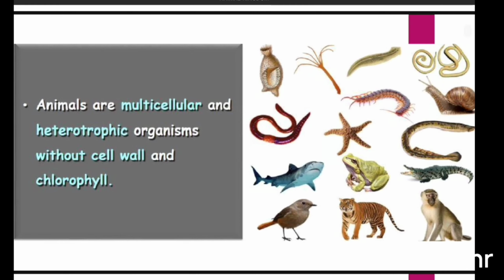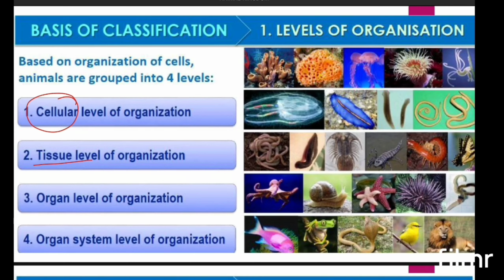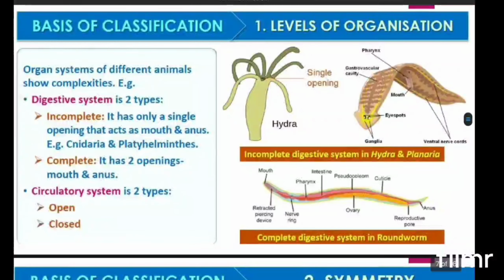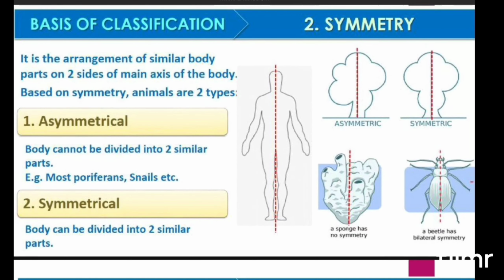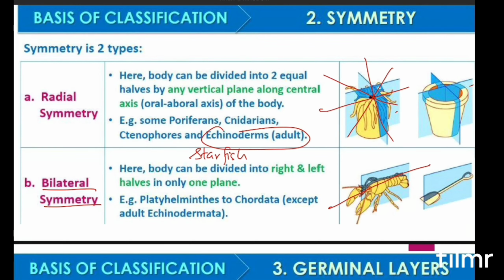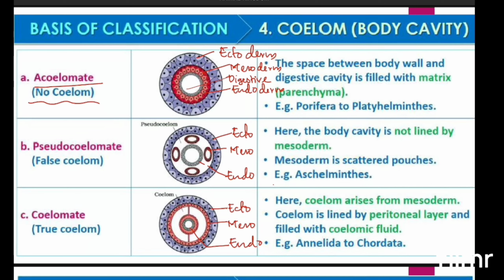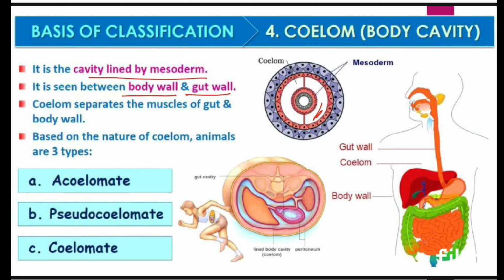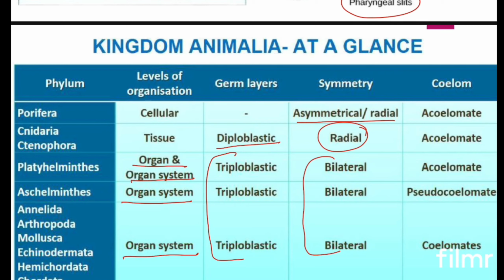Class 11|Animal Kingdom part-1| Basis of Classification|Kingdom Animalia | Characteristics#s4saranya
Topics Covered
Animal Kingdom

Learn Class11 "Animal Kingdom- General Characteristics" with S4Saranya's Science Classes.

The video will help a lot for achieving good results in School exams and Competitive exams like NEET

Here is Our page link is

About Us:
This is an edutainment channel, which aims to spread knowledge. This is my platform to think and explore in science and also spread scientific temper to enrich the life of humanity. This is a destination for science lectures for high school Classes. We post detailed video lectures of the different topics of science.Suitable for students having Hindi as their mother tongue but studying in English medium schools. All classes have ample examples for students to understand topics and feel free for texting your queries in comment sections, and will reply soon or later. Science is a beautiful gift to humanity..let's explore together..